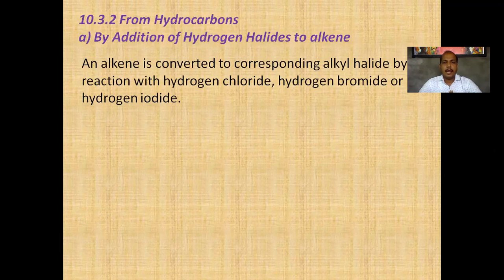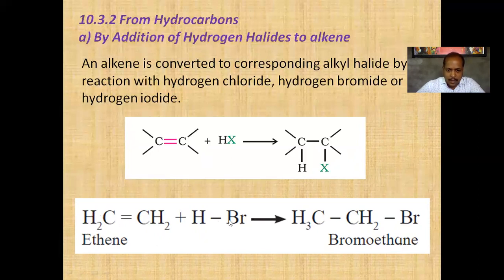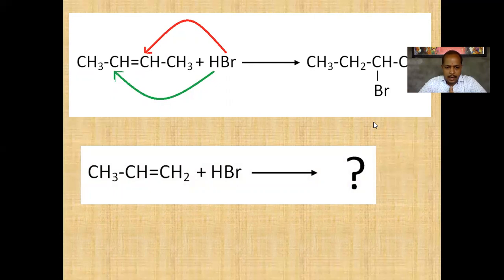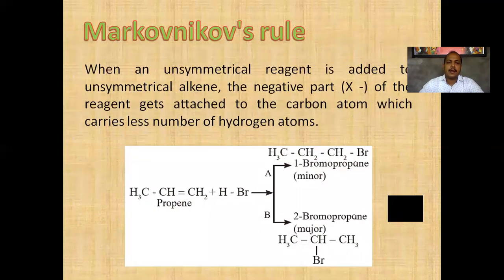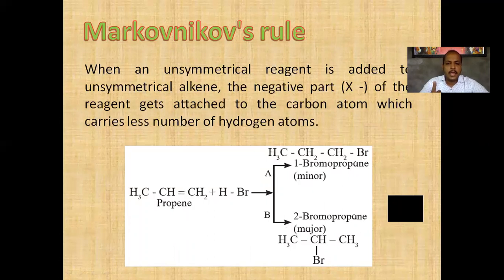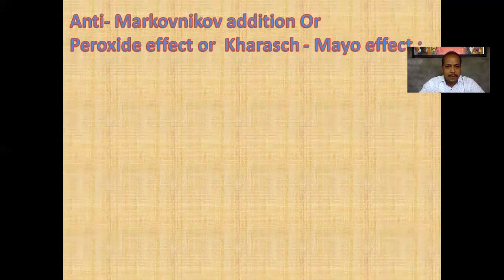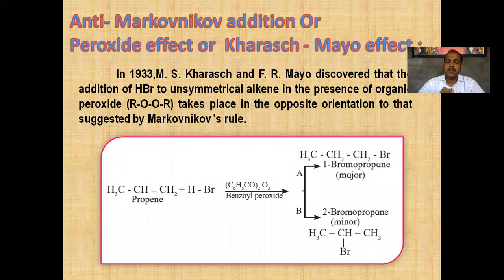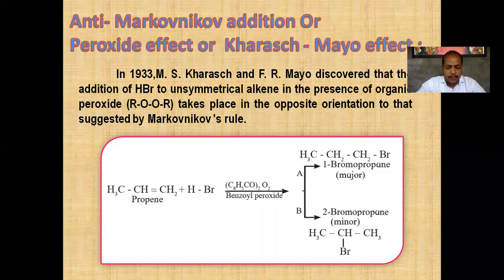Halogen Derivatives 10.4 Methods of Preparation 2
Mr. Girish N. Gaikwad Jr. Chemistry Department, YCIS Satara